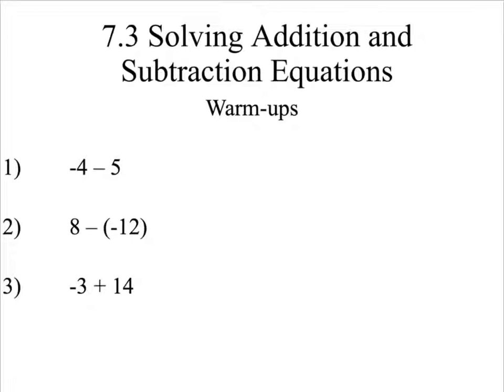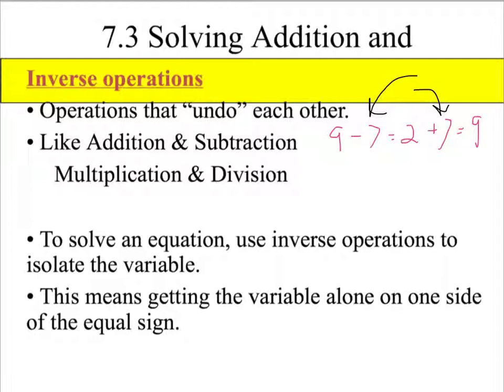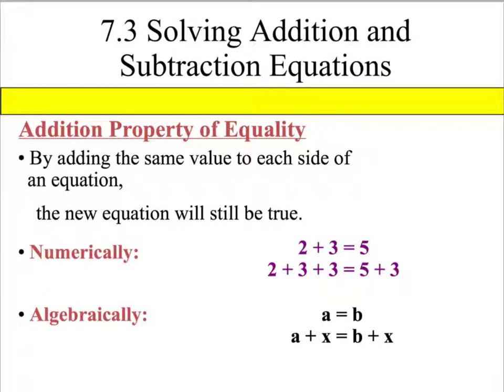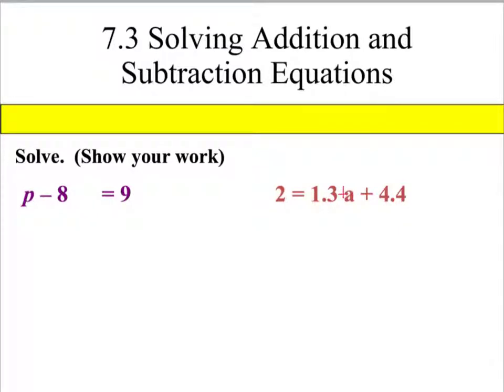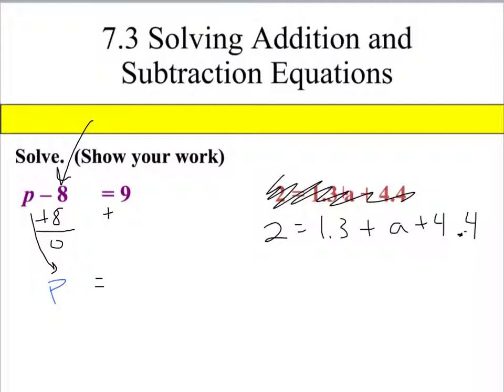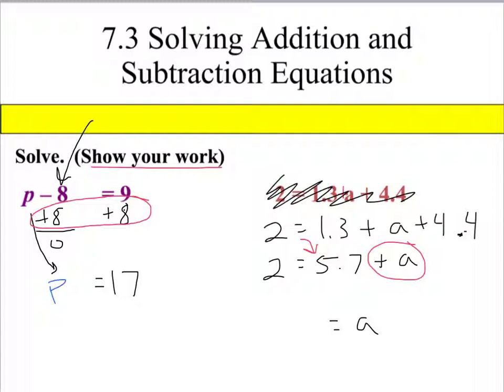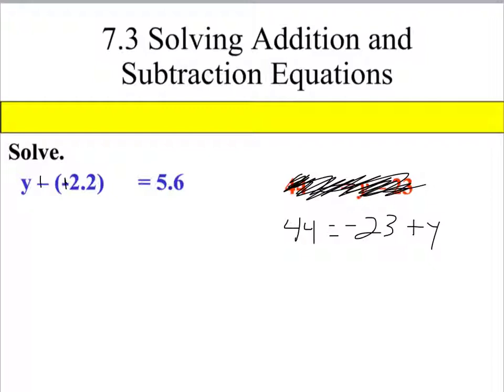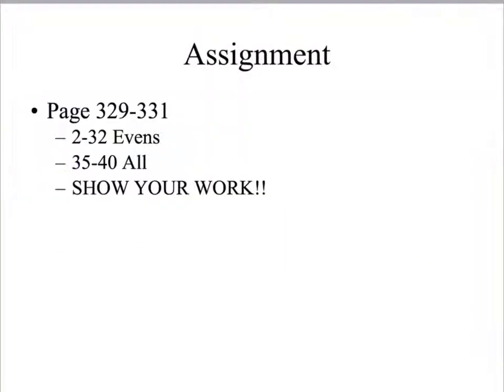Made with Explain Everything